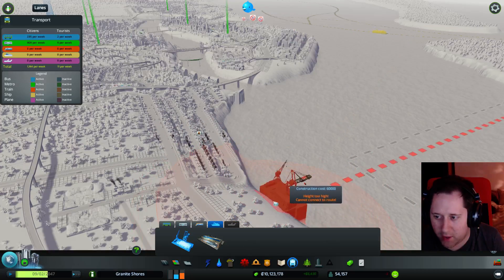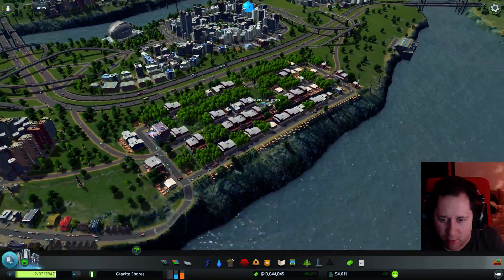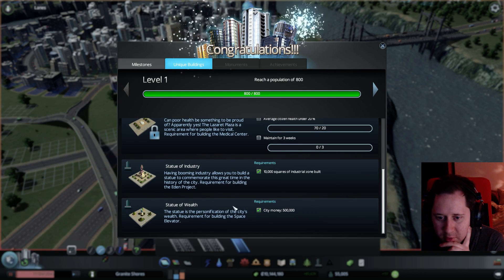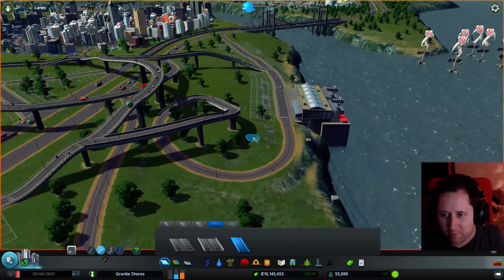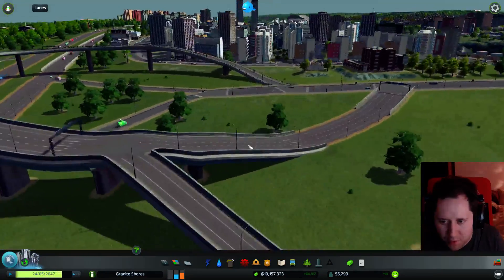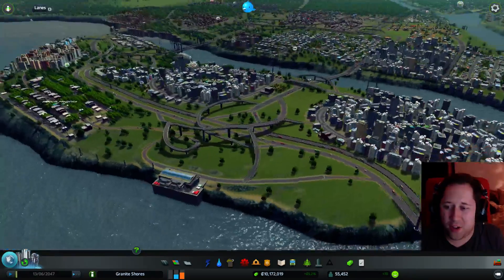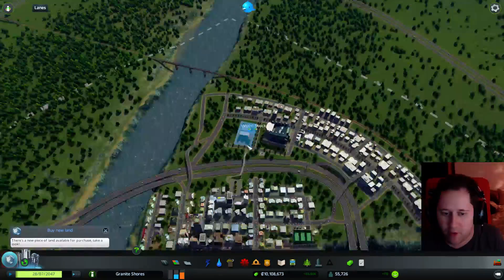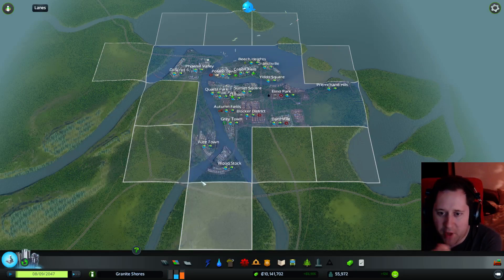FERRY DISASTERS Cities Skylines: Granite Shores [20]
We reach Metropolis level and our Ferry port seems to be having some management issues